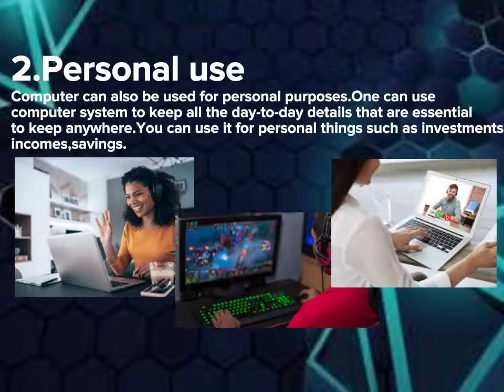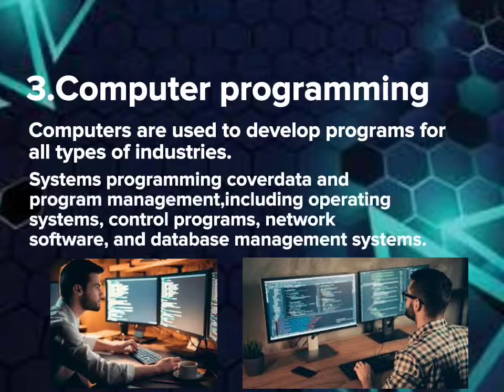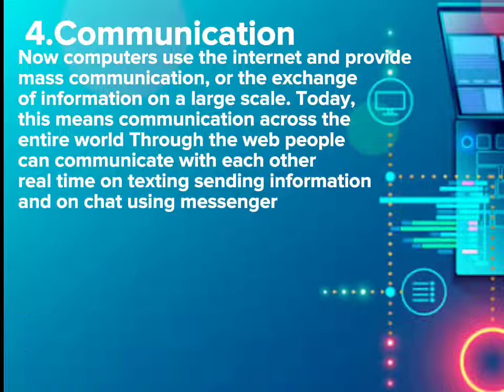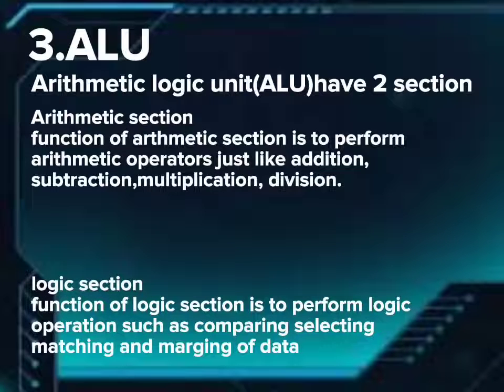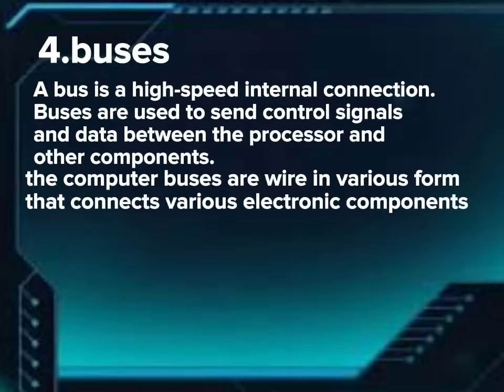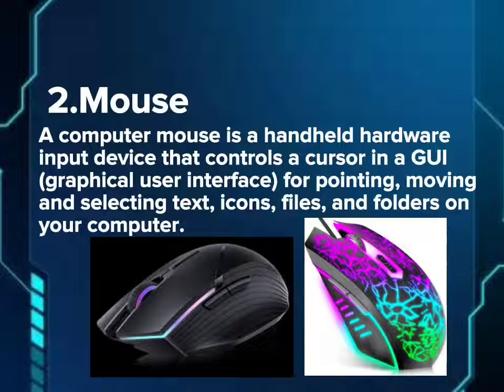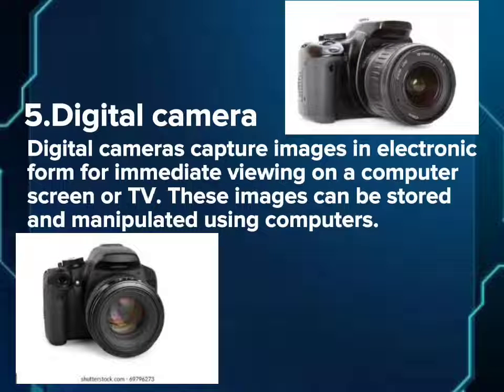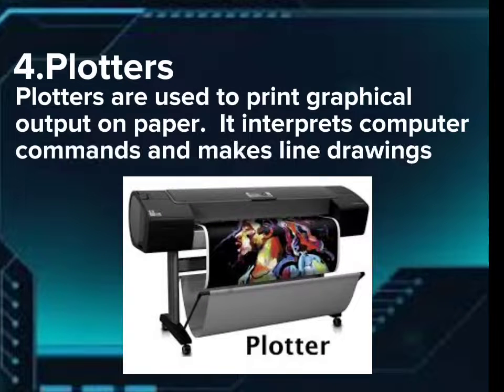introduction to computing 1